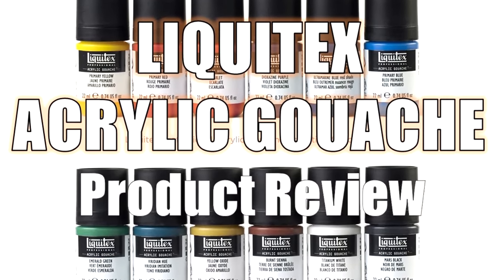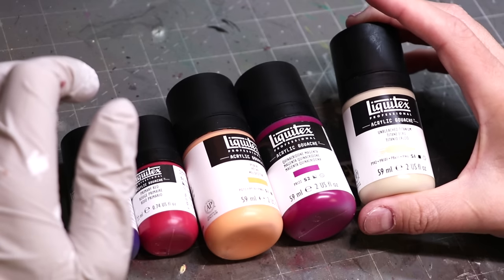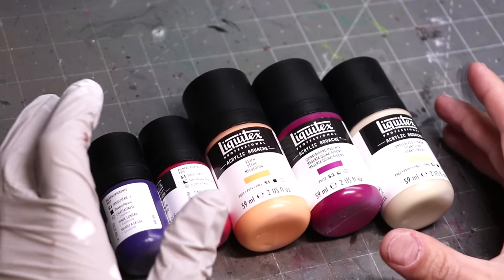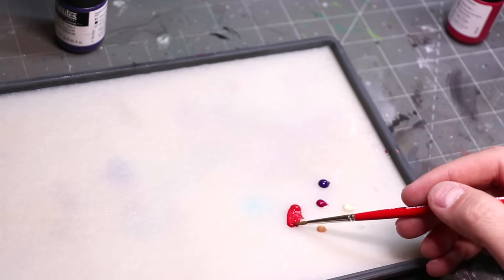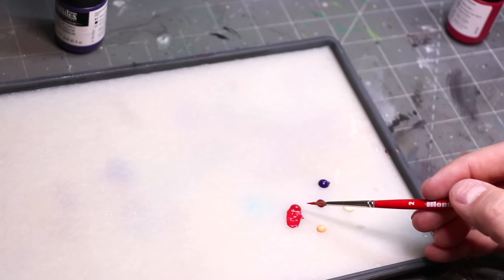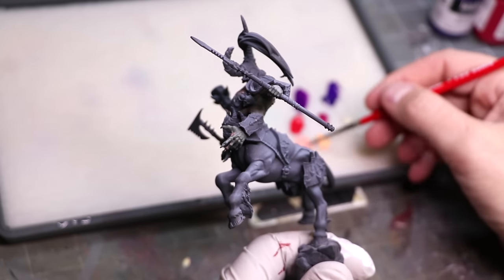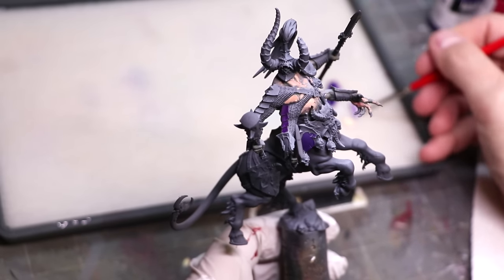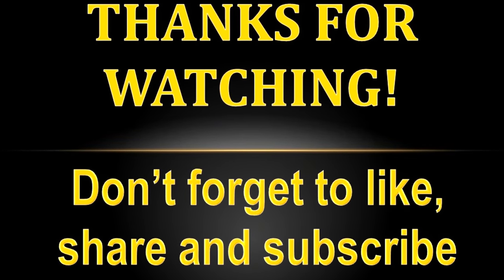Liquitex Acrylic Gouache - Product Review 46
In this product review video, I take you through Liquitex Acrylic Gouache paints, though artist paints, they can be of great value to us in our miniature painting. Hope you enjoy!

0:00 Paint Basics
5:00 Paint Consistency
6:00 How it Paints!